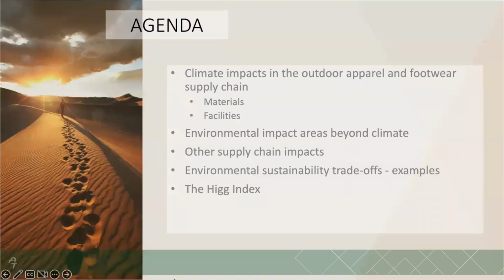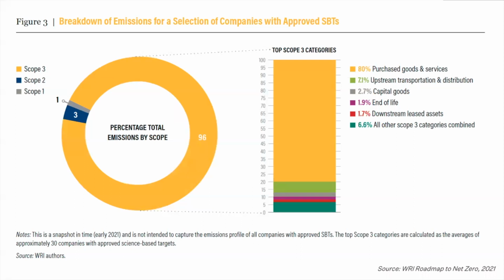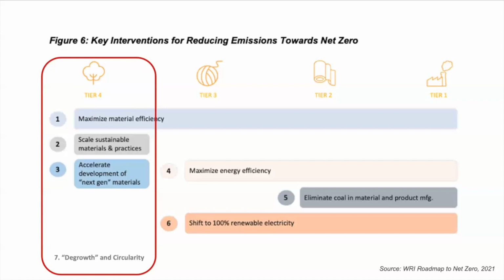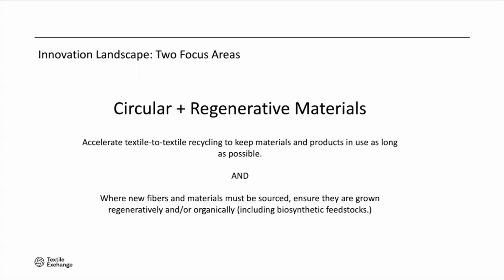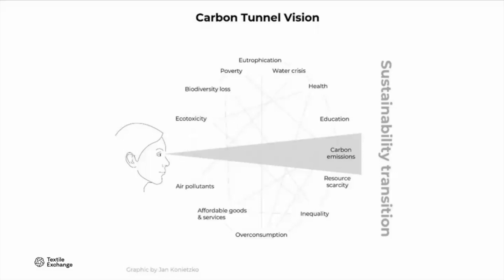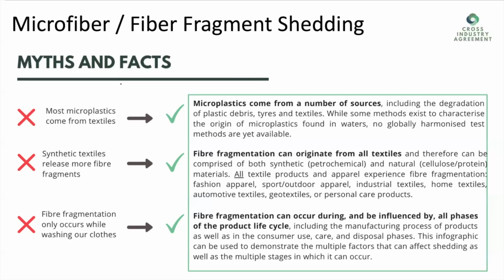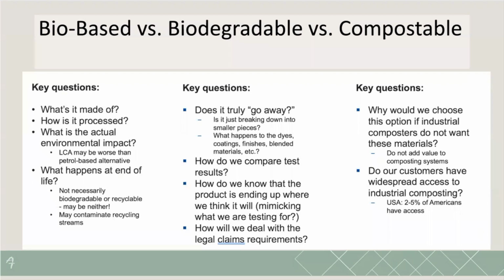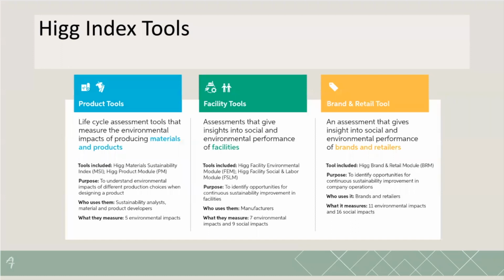NRRT 534 Environmental Sustainability Lecture